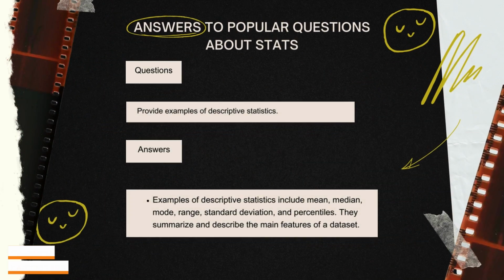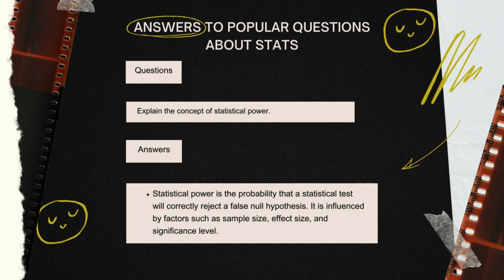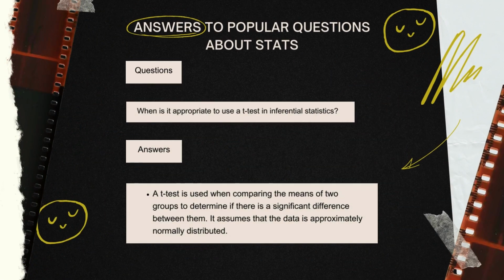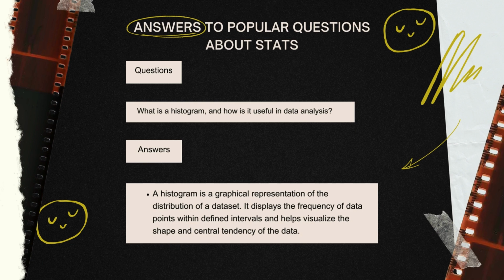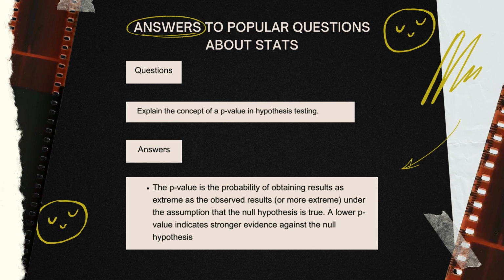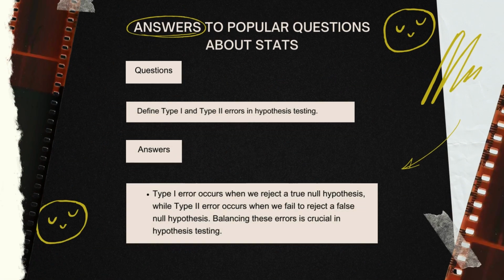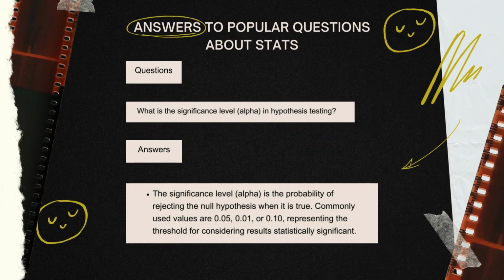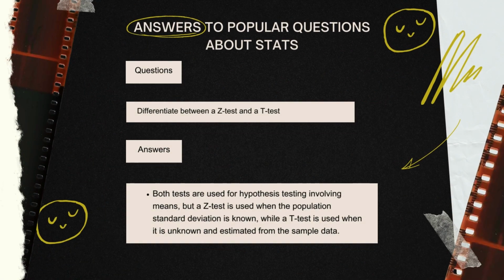Stats Q & A Part- 3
Stats interview questions can vary in difficulty, from basic questions aimed at assessing a candidate's fundamental knowledge to more advanced questions that test their ability to handle complex statistical problems and analyze real-world data sets.